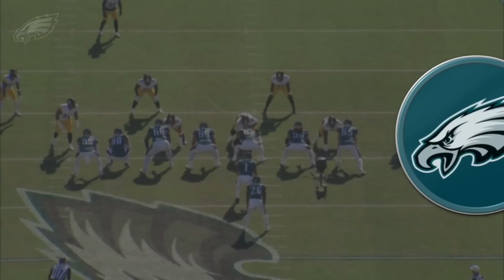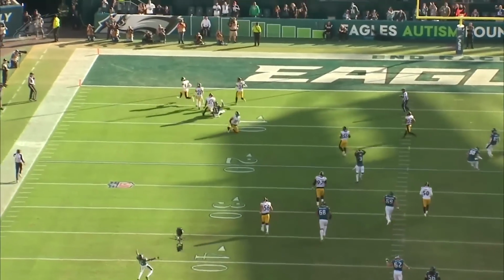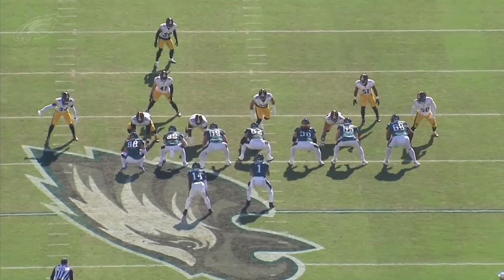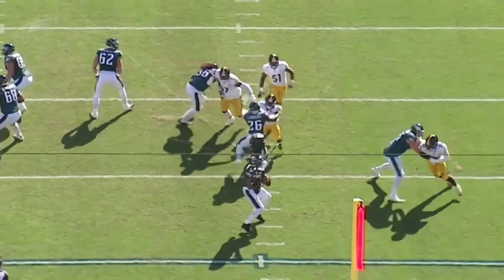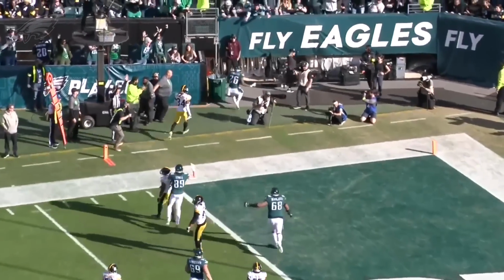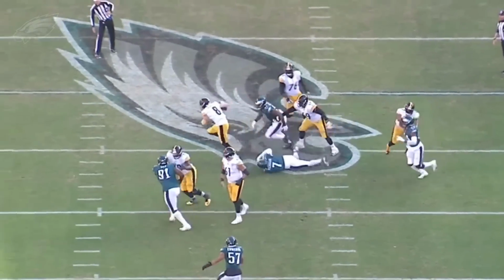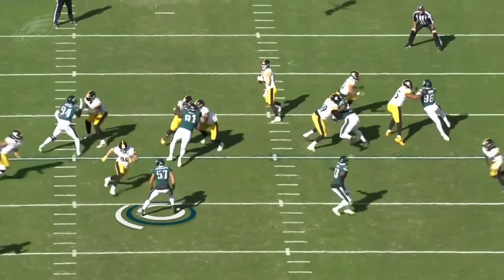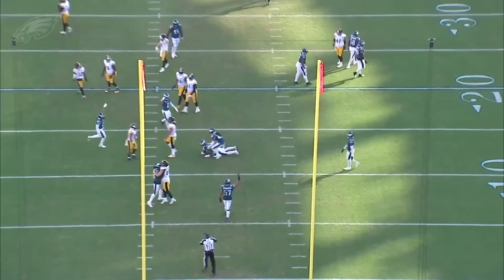Fran Duffy Breaks Down the Pittsburgh Steelers vs Philadelphia Eagles Win | All-22 Review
Philadelphia Eagles Entertainment Analyst Fran Duffy looks back on the week eight victory against the Pittsburgh Steelers and gives his exclusive analysis on the film from Sunday's win. Duffy breaks down wide receiver A.J. Brown's three touchdowns, running back Miles Sanders touchdown, and more in this All-22 Review.

📺: PHIvsHOU on Amazon Prime on Thursday at 8:15 PM